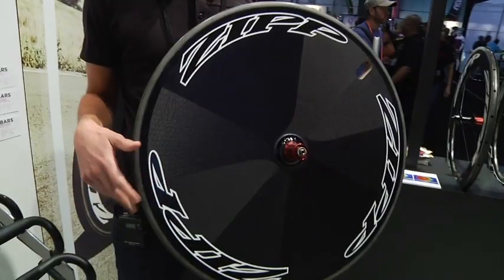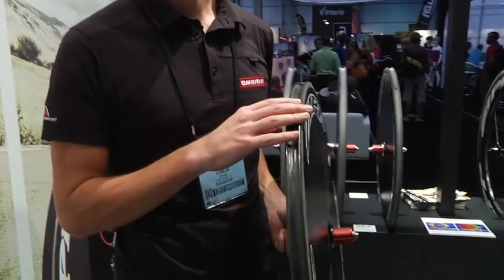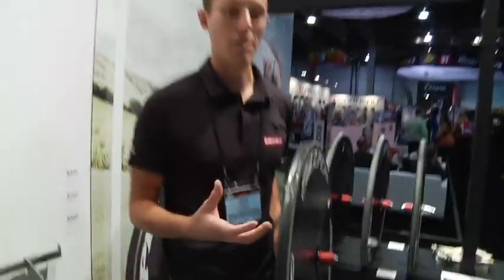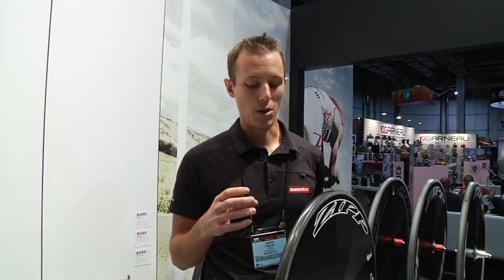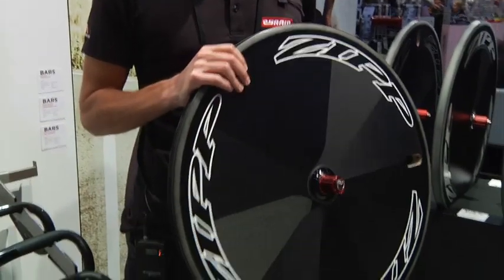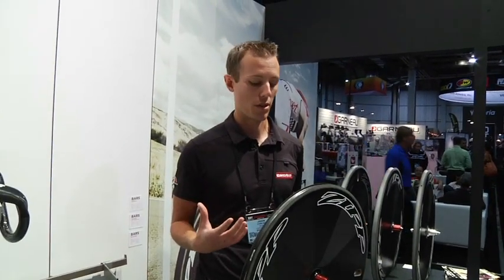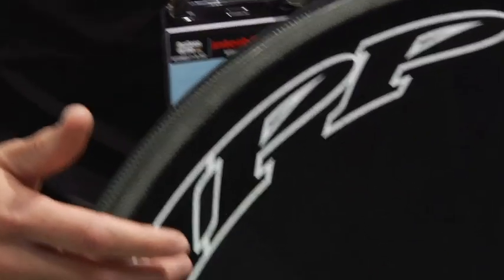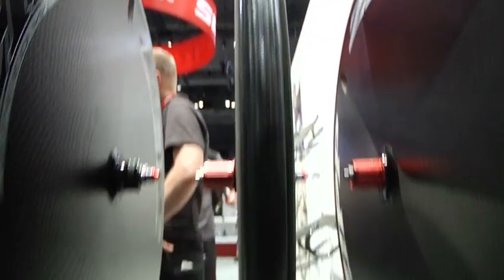ZIPP SUPER 9 DISC - FASTEST CLINCHER EVER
Thinking about getting a disc but don't want to deal with tubulars? ZIPP is releasing a new disc clincher for 2013 that you have to check out!!